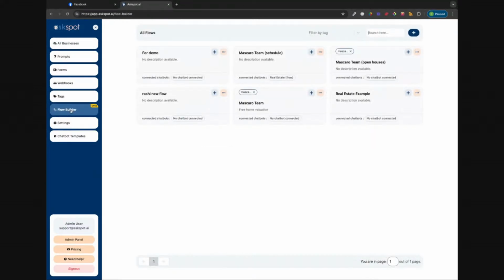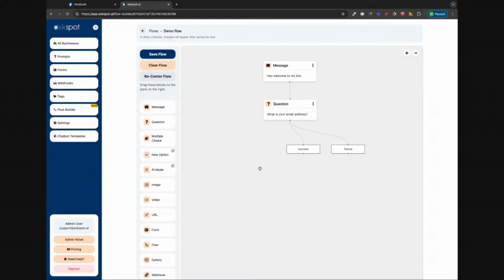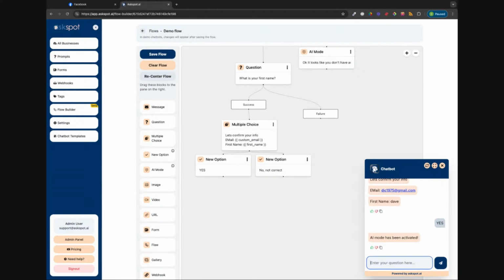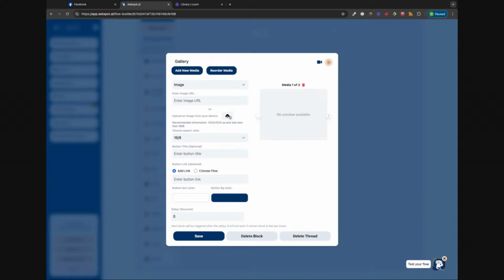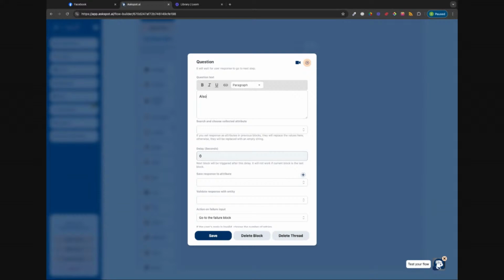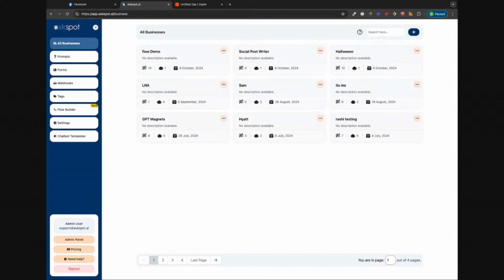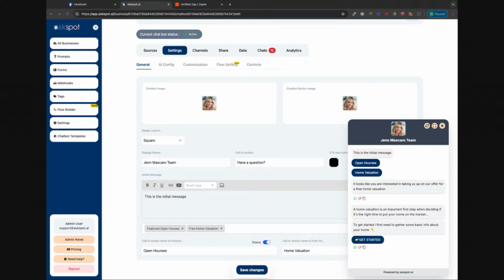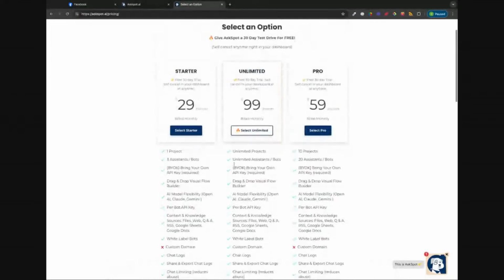Flow Builder 101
Join us live and learn about the core functions of all of the FlowBulder blocks in AskSpot...